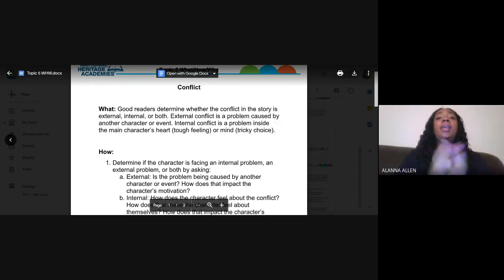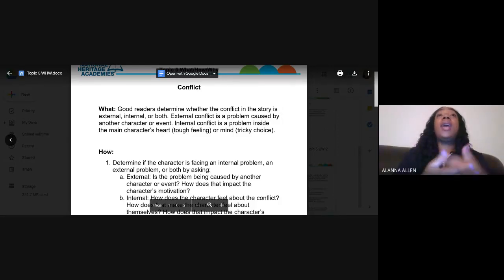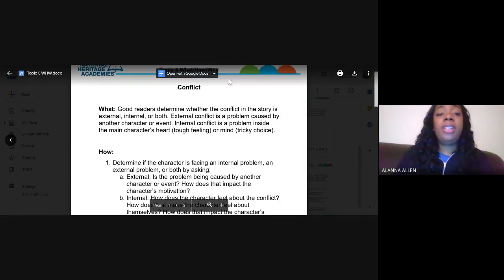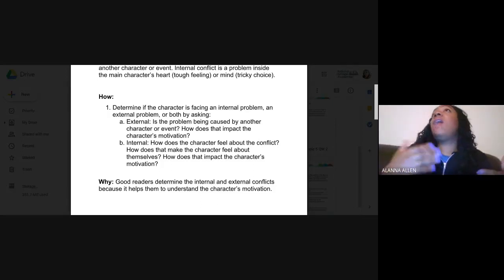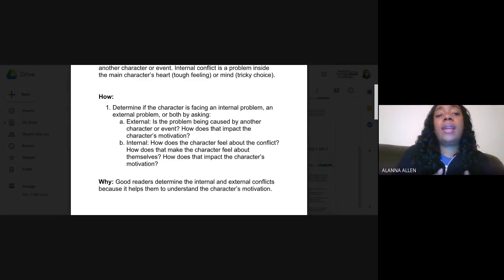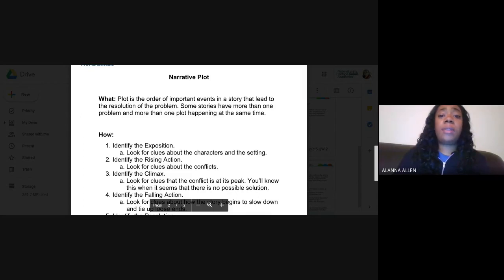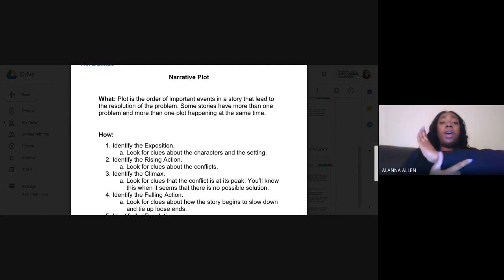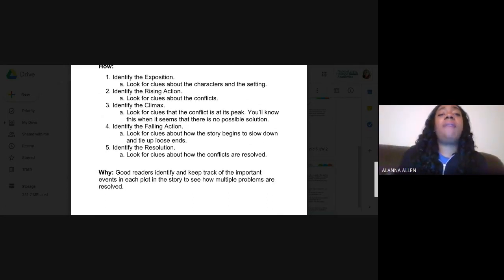Conflict and Narrative Plot 5th grade